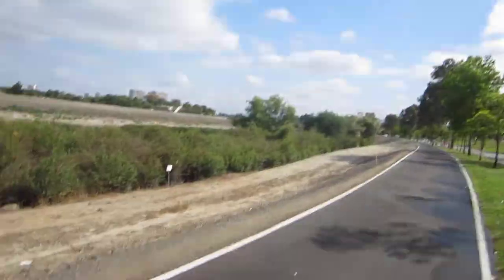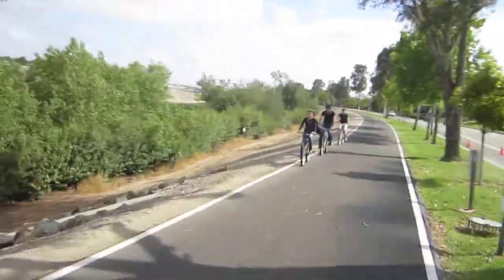Rambling on a Bike - Product Review Monday: High Peak Simex Sport Sleeping Bag E-Z Pak 1000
The sleeping bag worked well for the first 2 years, but then it started to break down. It uses a micro-fill technology instead of goose down or duck down feathers. This helps it pack small and have it weigh only about 2 lbs. It also helps bring the cost down considerably. One thing I do like about micro-fill is that it provides a nice cushion between your body and the ground.

Overall, this bag worked great for a few years, but the long lasting qualities of this bag were not ever found. The zipper mechanism eventually started to rip off of the bag. If you want a cheaper sleeping bag and don't mind it lasting, this would be a good choice. If you want a bag that lasts for the rest of your life, this is not the one. Remeber, Quality over Quantity!

The video ended early because I pressed the stop record button while I was messing around with the sleeping bag.

Lock: ABUS Folding Lock
Front Light: Cygolite Streak 450 Lumen Headlight
Rear Light: Cygolite Hotshot Pro 200 Lumen
Tires: gatorskins: Continental GatorSkin DuraSkin Clincher Bike Tires

My Favorite Books:

Elon Musk: Tesla, SpaceX, and the Quest for a Fantastic Future by Ashley Vance
The Compound Effect: Jumpstart Your Income, Your Life, Your Success by Darren Hardy
Principles: Life and Work by Ray Dalio
Homo Deus: A Brief History of Tomorrow by Yuval Noah Harari
The Future of Humanity: Terraforming Mars, Interstellar Travel, Immortality, and Our Destiny Beyond Earth by Michio Kaku
My Top Bike Maintenance Products:

Tri-flow Bike Lubricant
Rema Patch Kits
KMC 11 Speed Chain

My Top Bike Tools For My Garage:

23 Piece Bike Tool Kit
Floor Pump
Park Tool 3-Way Bicycle Hex Wrench - 4mm, 5mm, 6mm
Spoke Wrench 6 in 1
Park Tool 10.2 Home Repair Bike Stand
Park Tool Bicycle Cable and Housing Cutter